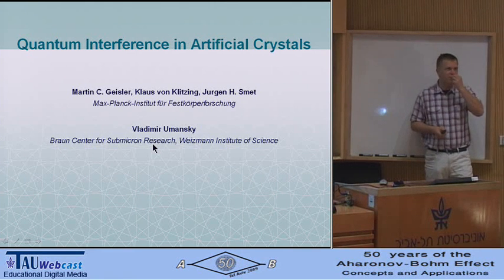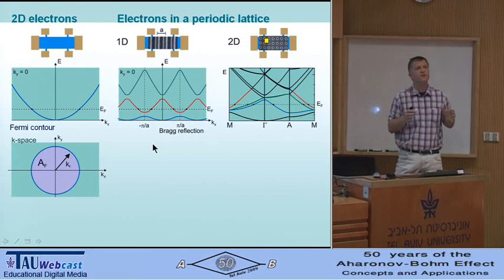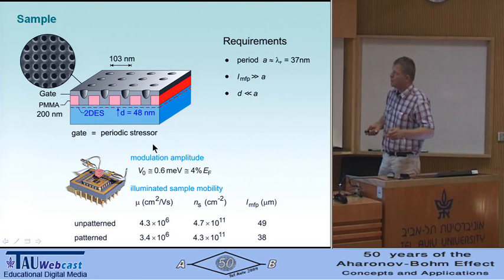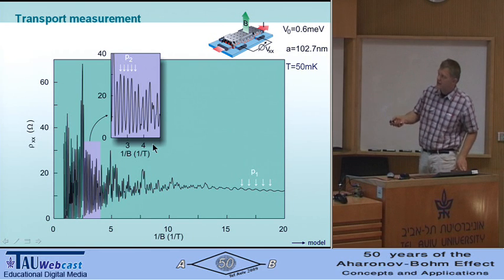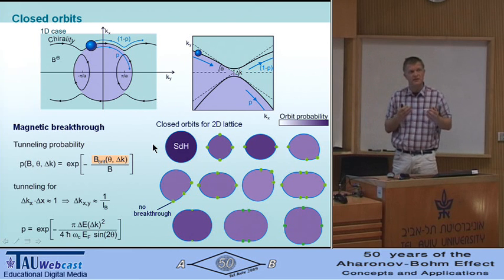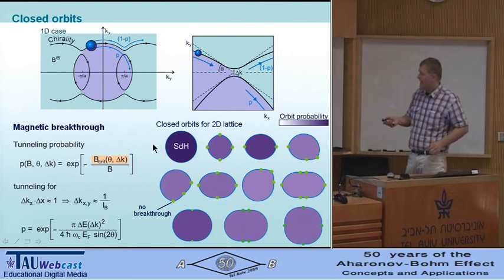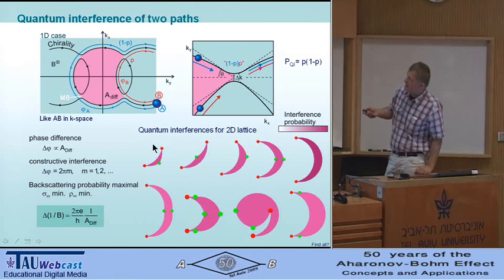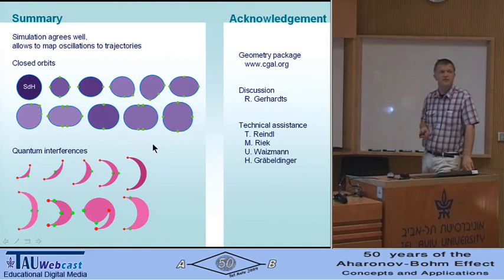Quantum Intereference in an Artificial 2D Lattice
Lecturer: Jurgen Smet
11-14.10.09